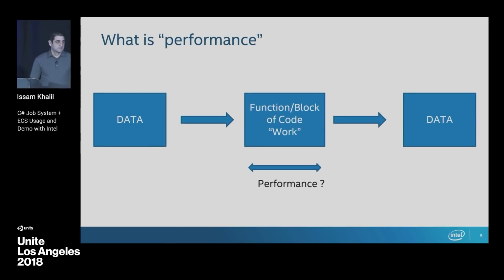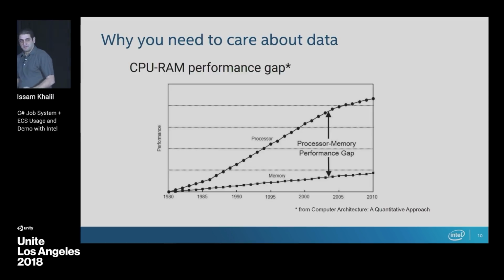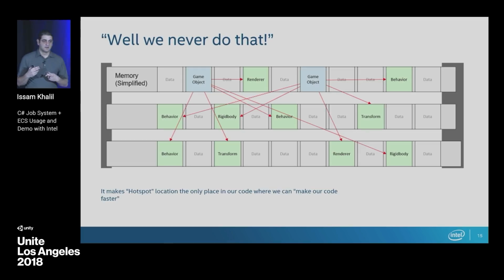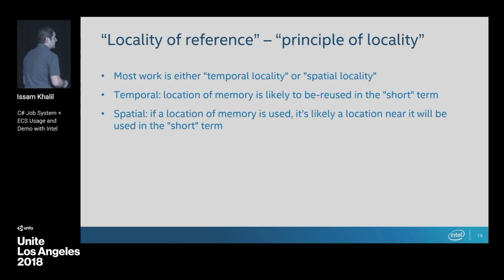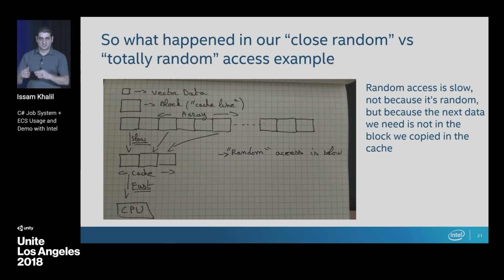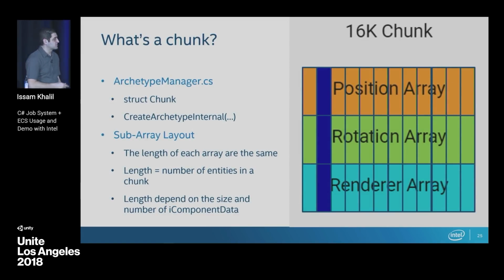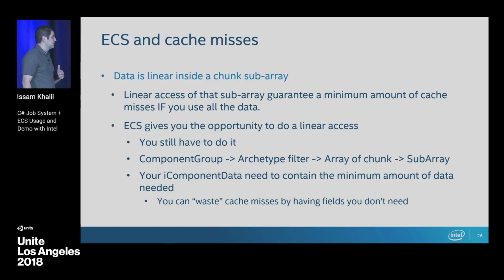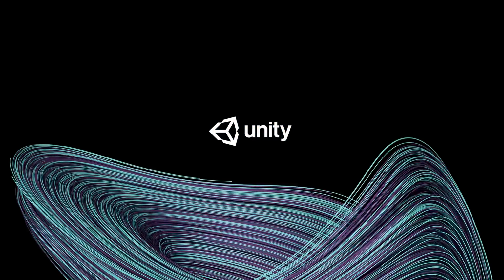C# Job System + ECS usage and demo with Intel - Unite LA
Why is ECS fast? In this Unite LA session, Intel showcases examples of the C# Job System + ECS (Entity Component System), and explains how to take advantage of this new Unity feature to optimize your CPU usage.

Speaker:
Issam Khalil (Intel)